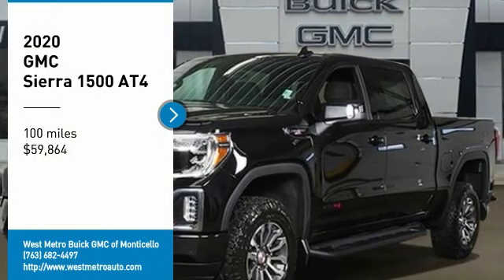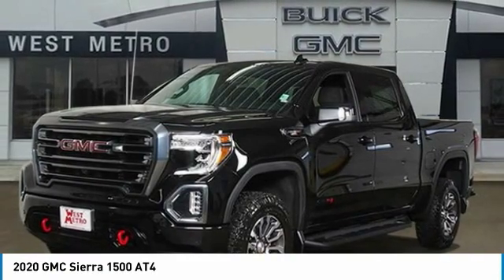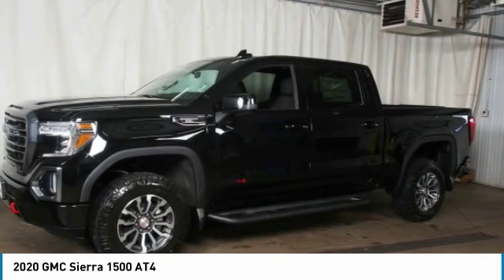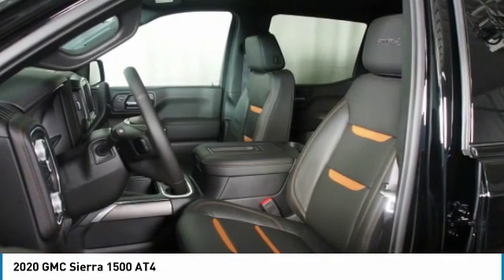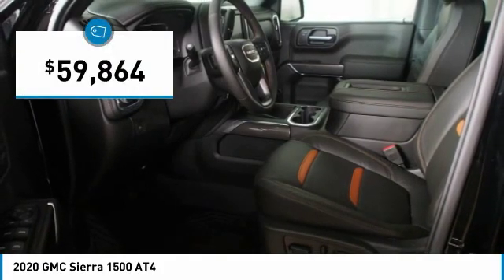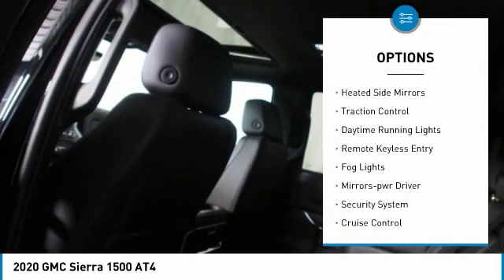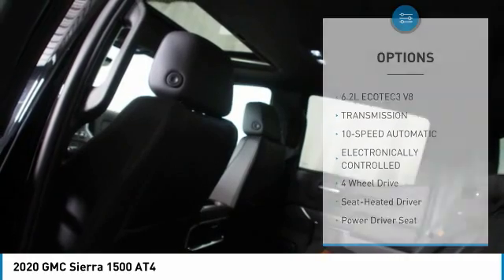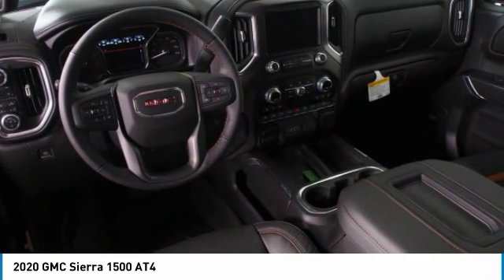2020 GMC Sierra 1500 Minneapolis, St Cloud, Elk River, Monticello, MN G20-258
2020 GMC Sierra 1500 AT4

Onyx Black 2020 GMC Sierra 1500 AT4 4WD 10-Speed Automatic EcoTec3 6.2L V8 10-Speed Automatic, 4WD, Jet Black With Kalahari Accents Leather.brbrThe West Metro Volume Leader. Recent Arrival!brbrbrWe are a local family owned dealership and pride ourselves on small community feel, making your vehicle buying experience as casual, fun and effortless as possible. Our online reputation speaks volumes of who we are. Thanks for looking. Price includes and is available to everyone: $2,000 - GM Consumer Cash Program. Exp. 02/03/2020,  Remaining dollars off are West Metro Discounts. Customer may be eligible for additional incentives call sales associate for details.